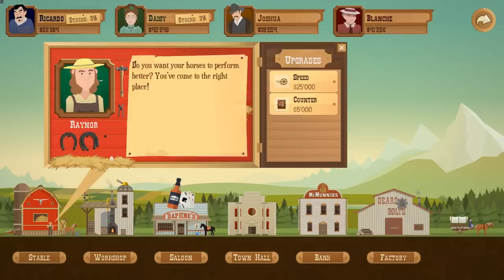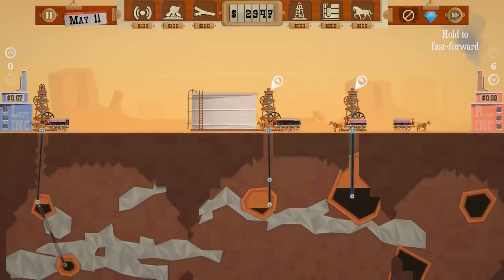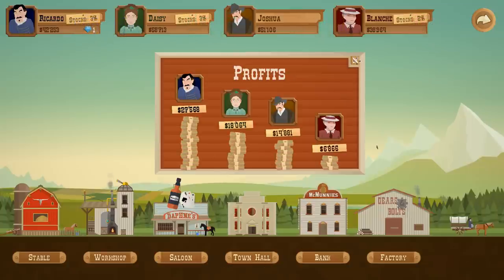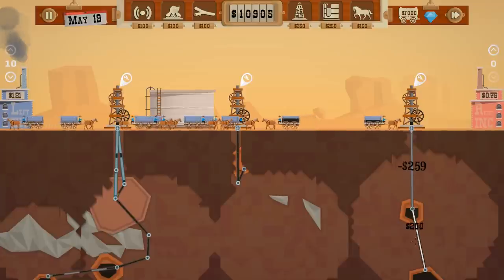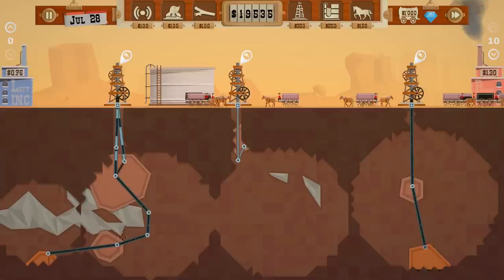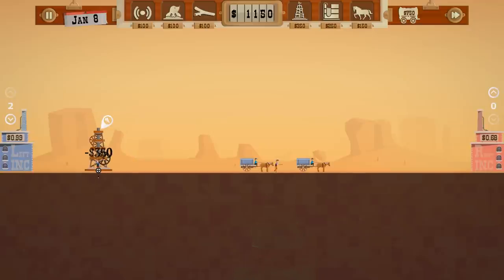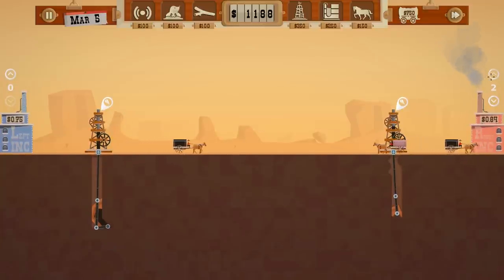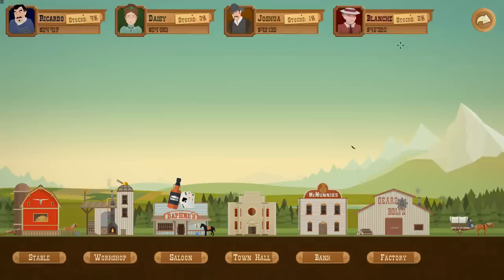Turmoil - Ep. 5 - Digging for Diamonds! - Turmoil Gameplay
Welcome back to more Turmoil! In Part 5 of our new Turmoil series, we dig down deep for diamonds, but the land plots don't have much oil. How will this episode of Turmoil end?

Turmoil Gameplay Features:

►A campaign where you build your rags-to-riches oil baron career and beat your rivals.

►Dozens of upgrades and new tools to improve your oil mining operations.

►Meet the town’s characters in the saloon and make shady business deals.

►Play single game mode to get one of literally millions of procedurally generated levels and earn as much as you can in one year.

►Steam Achievements, Badges, Trading Cards and Cloud Saving.

►Lease land at the town auction and search for oil using a dowser, mole or scanner.

►Maximize your profits by using natural gas to boost the oil price.

►Outbid your competitors at the stock auction.